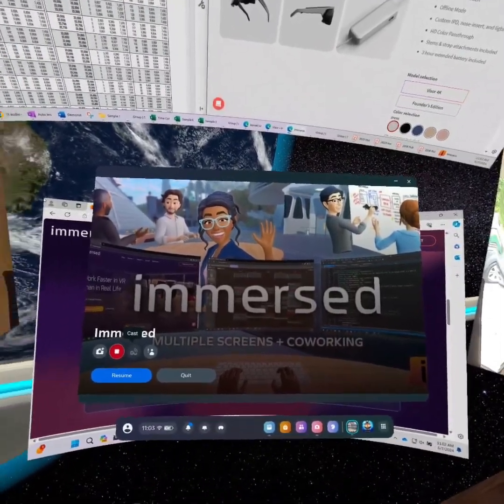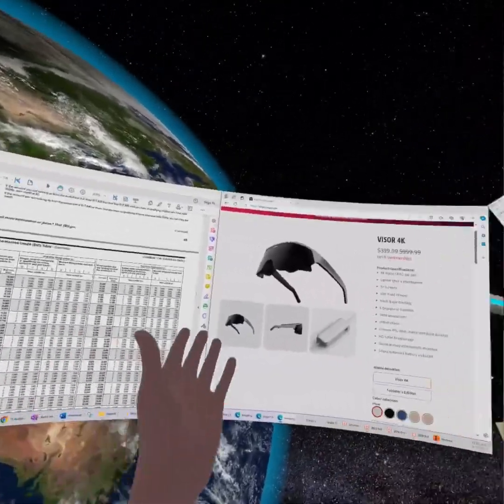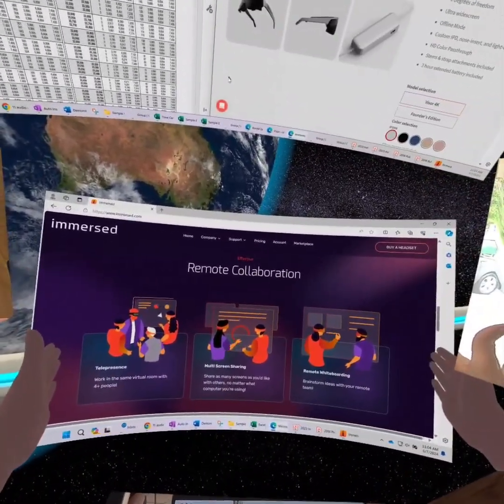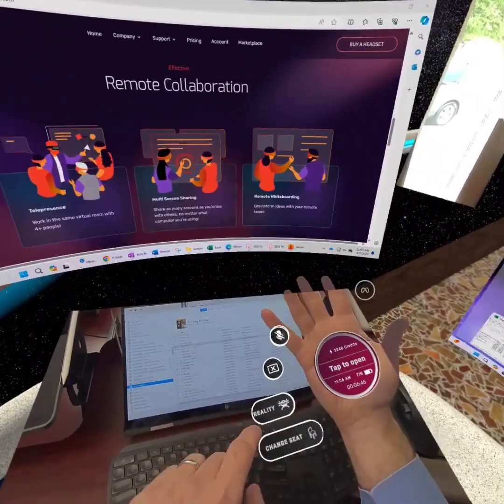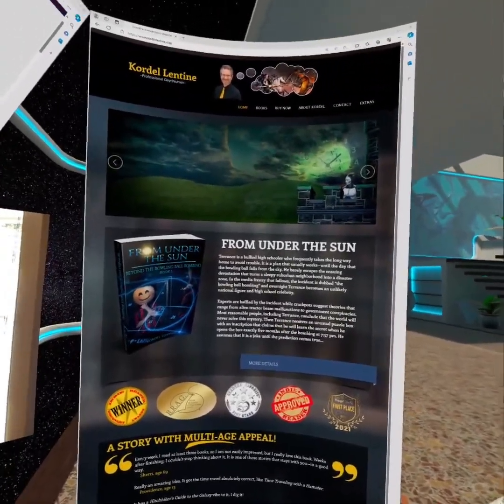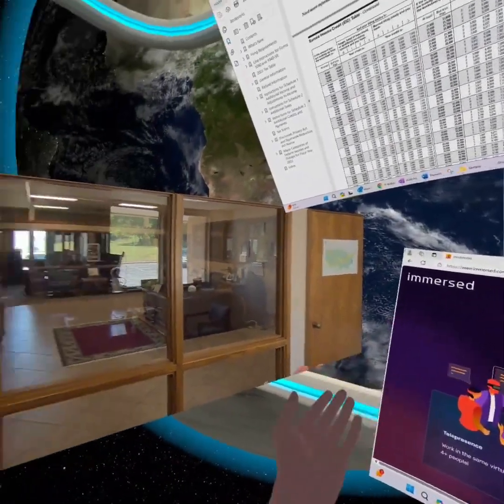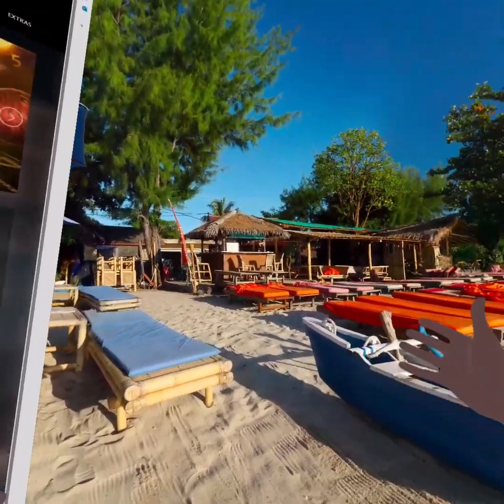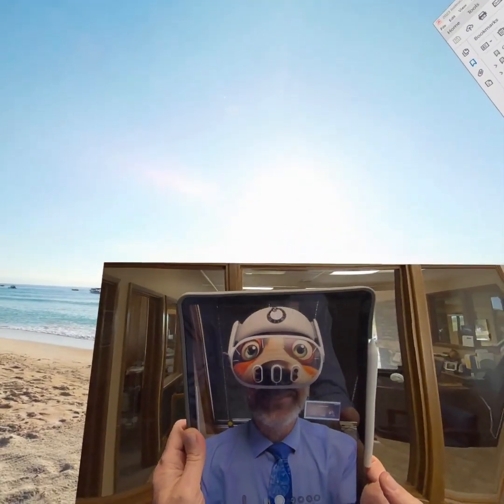Working in VR (Quest 3 & Immersed)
A demonstration of what it's like to working in VR 40 hours per week, using Quest 3 and Immersed.